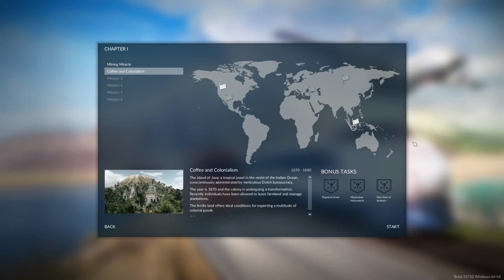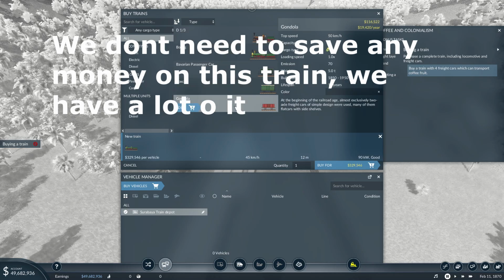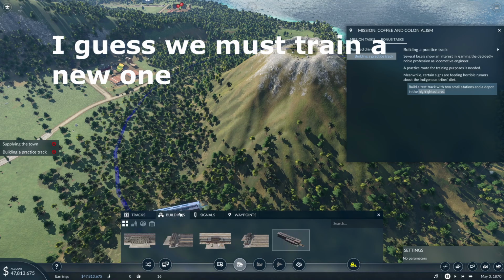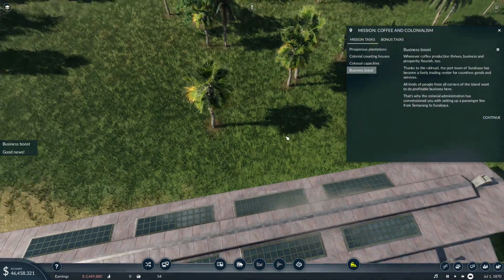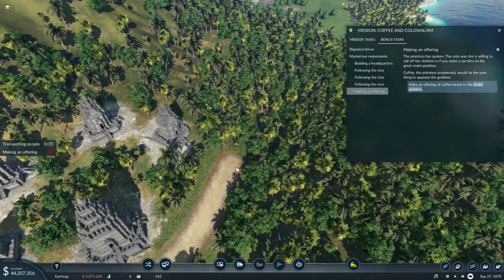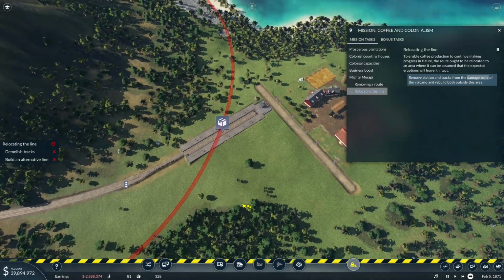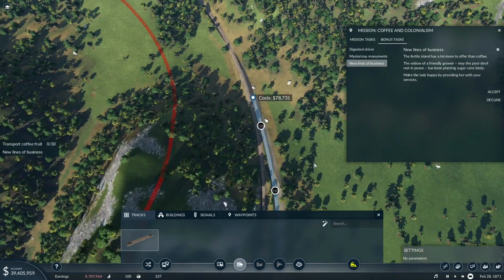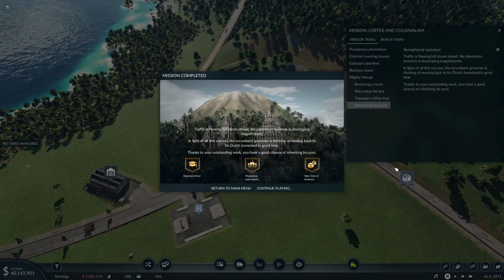Transport in Java I Transport Fever 2 Campaign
Yeah no not the programming language